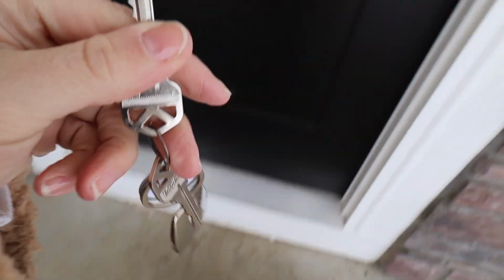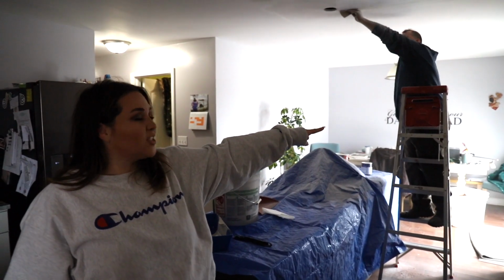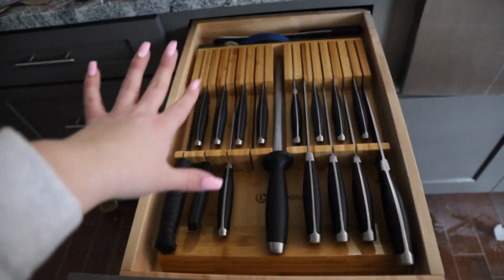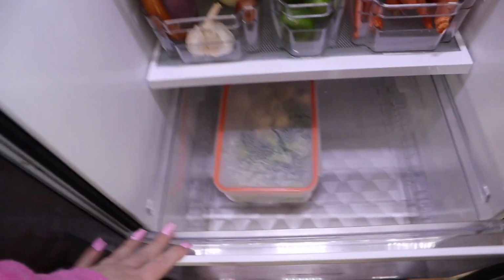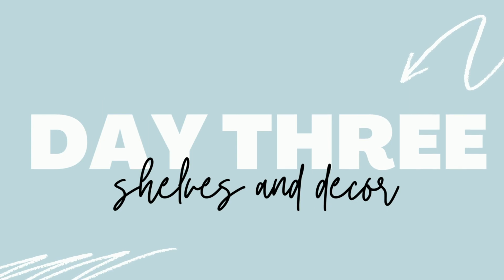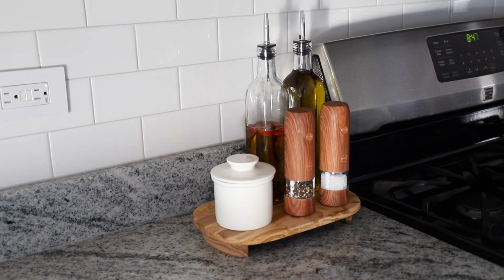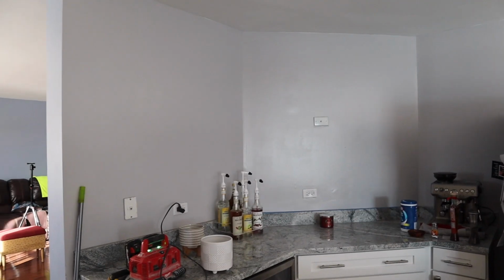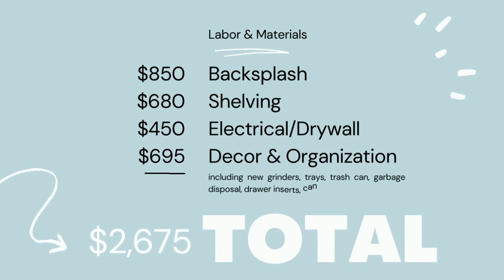Fully Organizing & Upgrading My Mom's Kitchen! [NEW HOME SERIES!] | Sarah Rae Vargas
Hope you guys enjoy this new series! In today's video, we finished up my mom's kitchen by adding a backsplash new lighting, wooden shelves, and organizing every drawer and door. Next stop, the mudroom/pantry/laundry room!

TARGET ITEMS
Large Stone Canister
Medium Stone Canister
Small Stone Canister
Small plastic basket
Wooden Cookbook Holder
Olivewood Serving Board
Plastic Turntable
Slim Metal Shelf
Wide Metal Shelf
Magnolia Table Cookbook
Magnolia Table 2 Cookbook

AMAZON ITEMS
Salt/Pepper Grinders
Porcelain Butter Keeper
Expandable Utensil Drawer Organizer
Adjustable Drawer Organizer
Bamboo Drawer Dividers
Bamboo Knife Drawer Block
Spice Drawer Rack
Acrylic Bottle Holder

Smart Toaster
Espresso Maker

HOME DEPOT ITEMS
LED Track Light
Bright White Subway Tile

MY MAILING ADDRESS:
Sarah Rae Vargas
2472 Route 30

xSarah